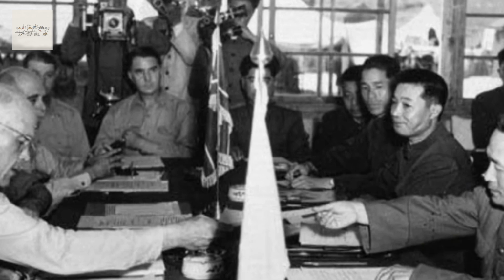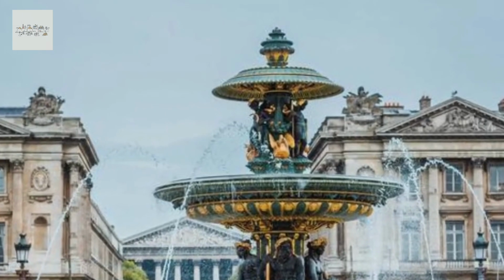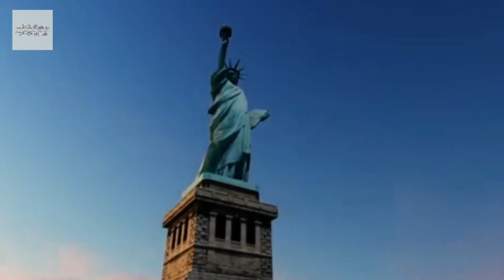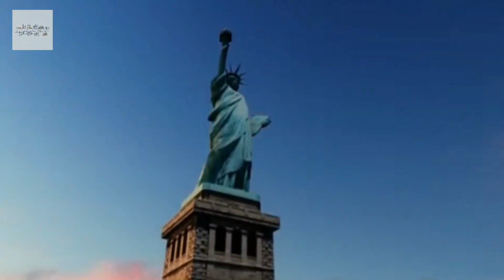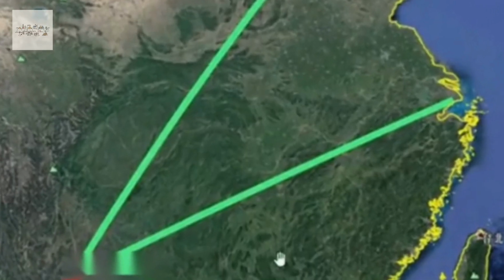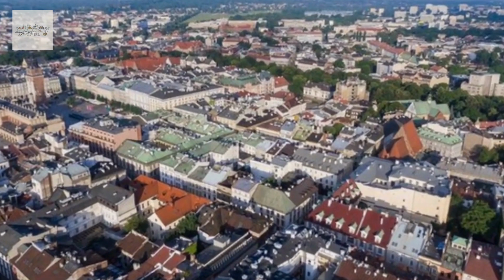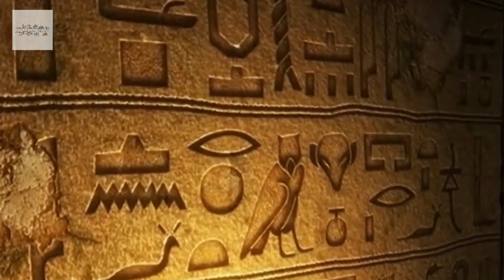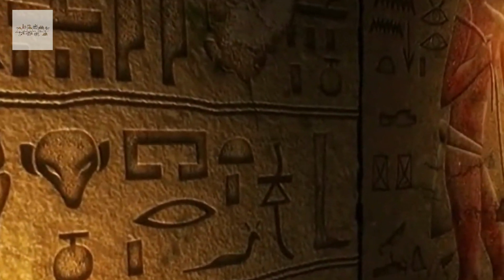FULL History of the United States | 4K Documentary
Looking Back at the History of the United States from Past to Present